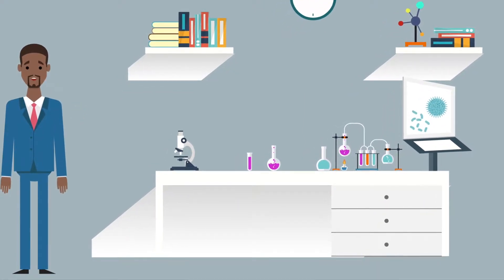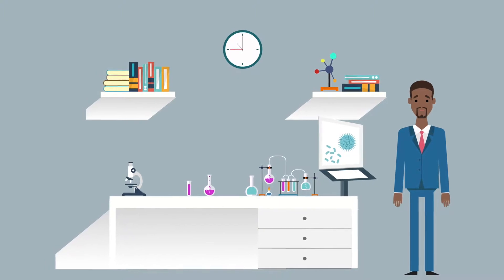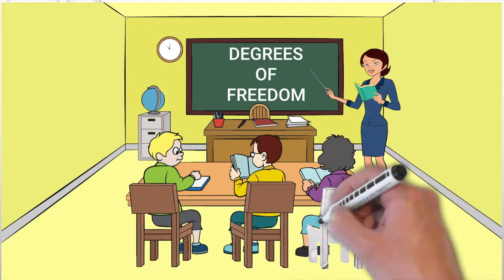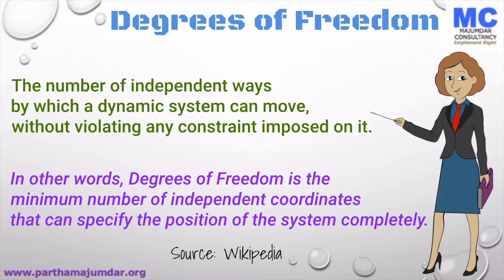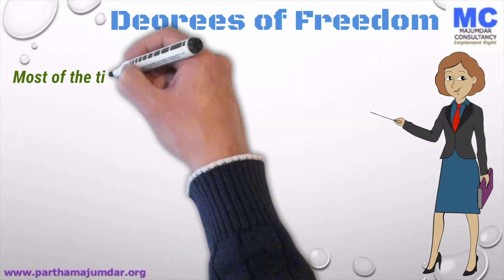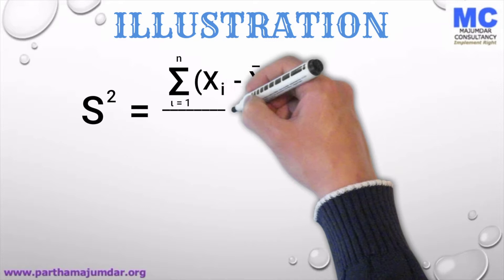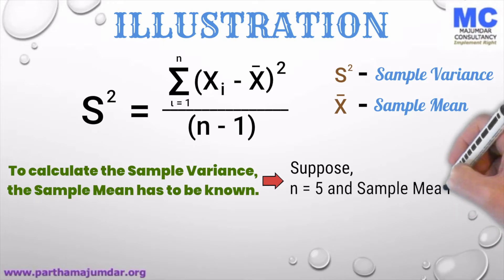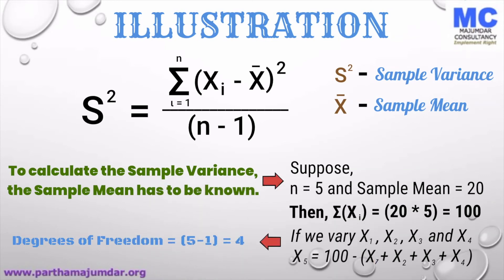Degrees of Freedom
Estimates of statistical parameters can be based upon different amounts of information or data. The number of independent pieces of information that go into the estimate of a parameter are called the degrees of freedom. In general, the degrees of freedom of an estimate of a parameter are equal to the number of independent scores that go into the estimate minus the number of parameters used as intermediate steps in the estimation of the parameter itself (most of the time the sample variance has N − 1 degrees of freedom, since it is computed from N random scores minus the only 1 parameter estimated as intermediate step, which is the sample mean).